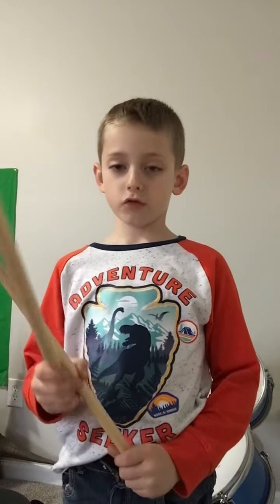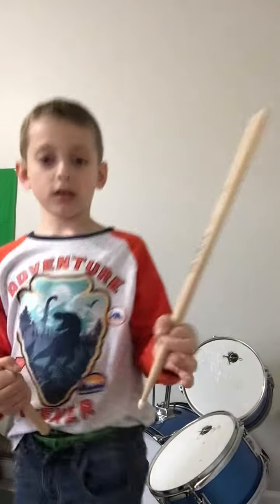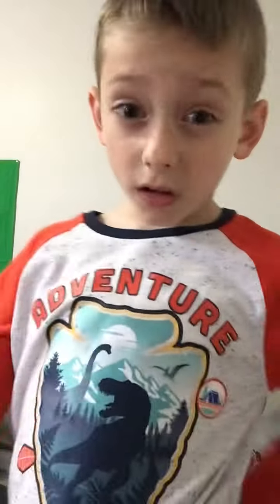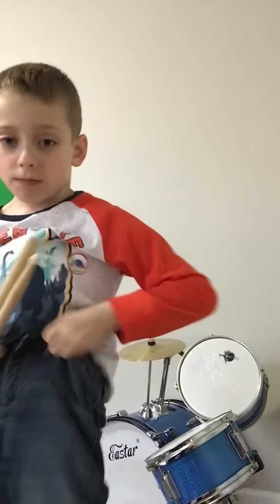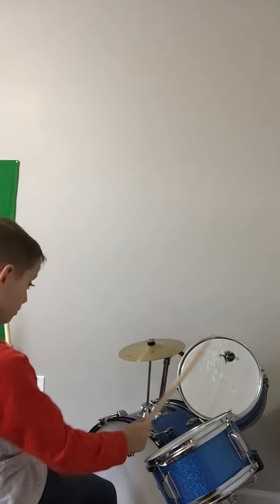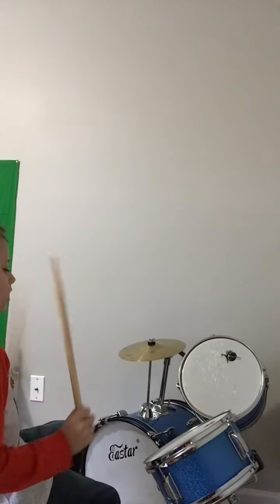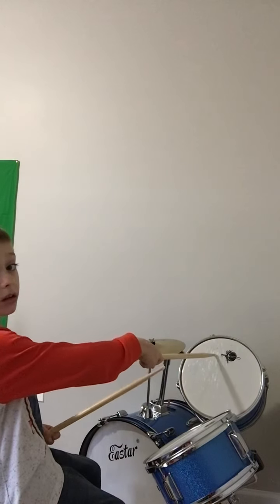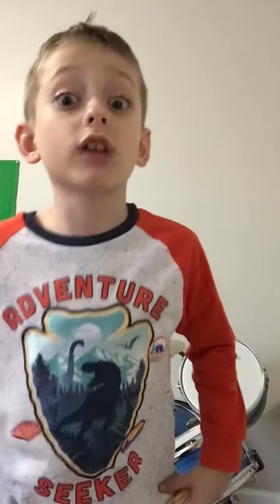How to Do we will we will rock you by Queen With￼ Drums by me not me Queen￼￼